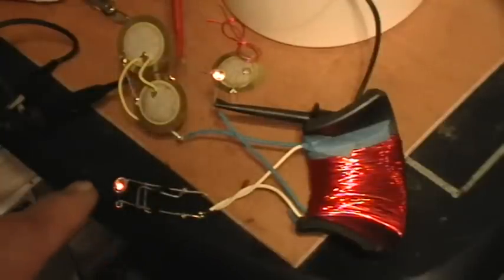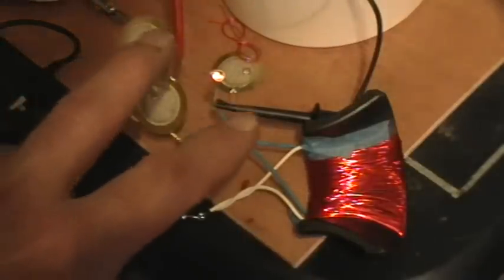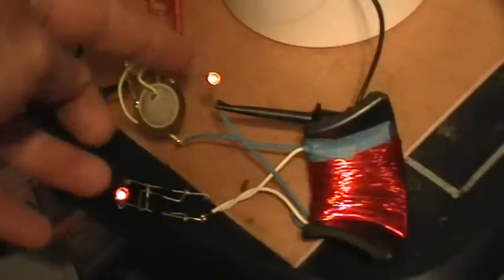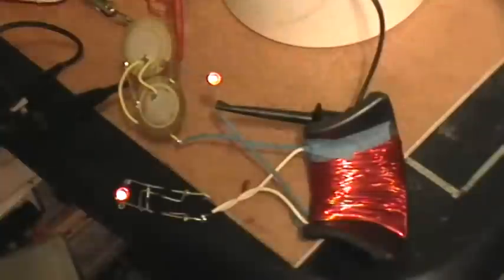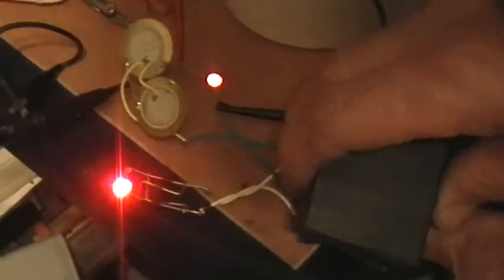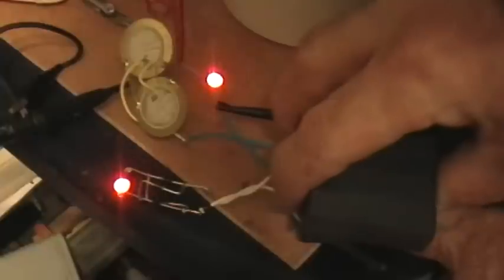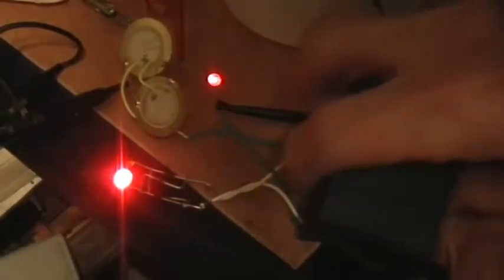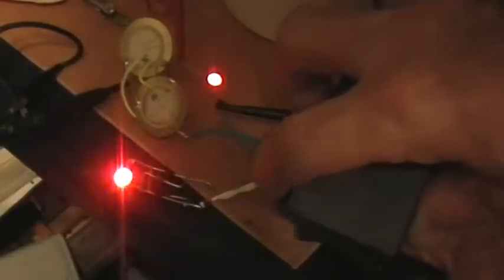Magnetic Resonance Amplifier 6: Effect of External Magnetic Field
Please watch the earlier videos in this series first.
Here I have the system tuned so that the applied magnetic field from the external magnets moves it closer to being in resonance at the driven frequency.

This allows me to regulate the brightness of the LEDs (meaning the power throughput, and the resonant voltage rise) by varying the external field. The current from the FG in the bifilar transformer's primary isn't enough to saturate the ferrite core fully, so there is room for its permeability to be moved around by the external field. This affects the coil's inductance which in turn affects its resonant frequency. If the drive frequency doesn't change, then the system is modulated by the applied external field. The modulating field could be provided by a third winding on the ferrite, for example.

The transformer is 98 + 98 turns, wound together "bifilar" but not connected together for this application. Since the turns ratio is 1:1, any output voltage amplification is due to resonant rise, I think ... and the unfiltered FWB on the output side.